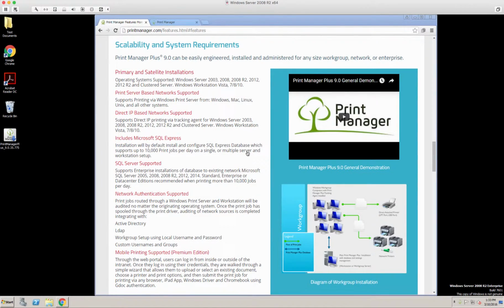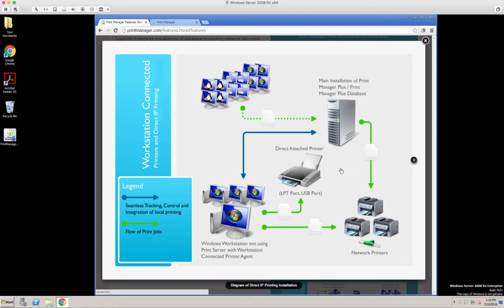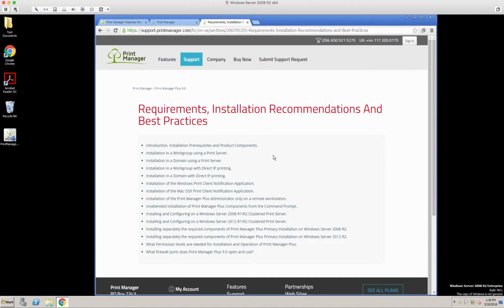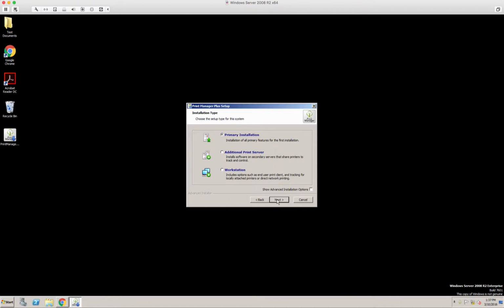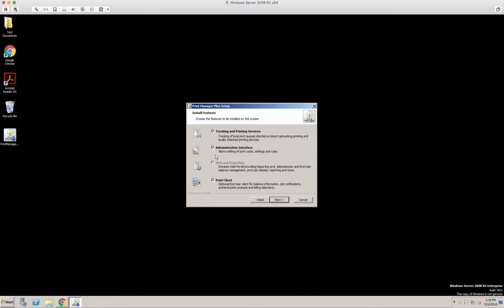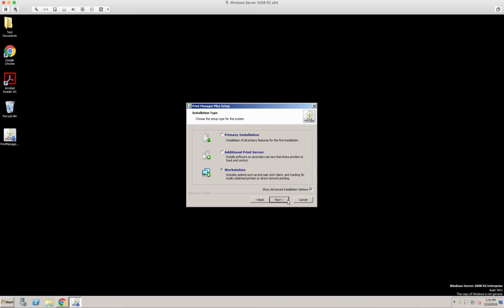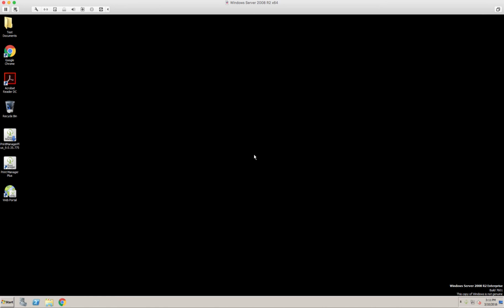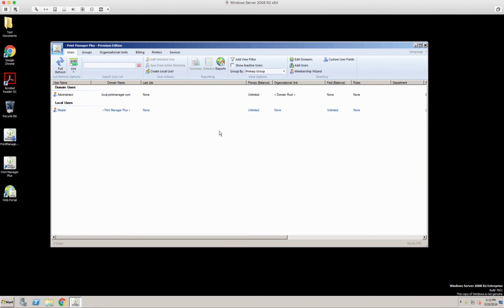Installation Overview, Prerequisites and Walkthrough of Print Manager Plus 9.0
Installation Overview, Prerequisites and Walkthrough of Print Manager Plus 9.0. Installation done on a Windows 2008 R2 server.